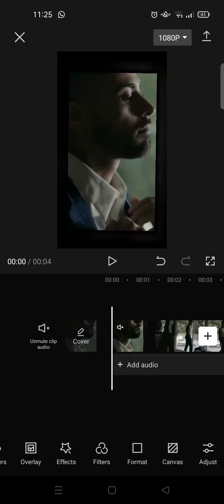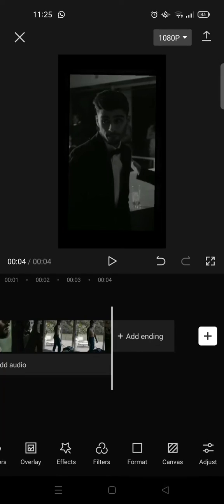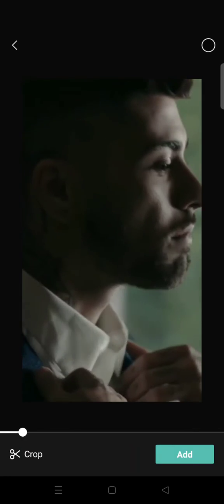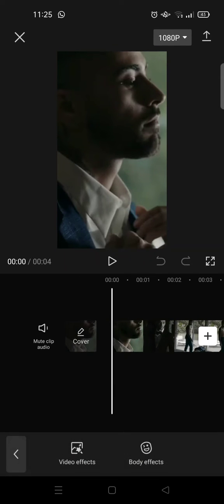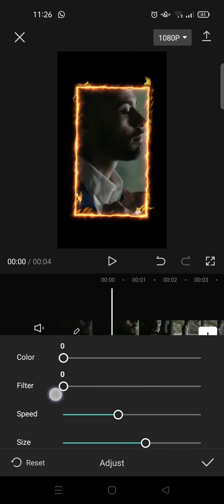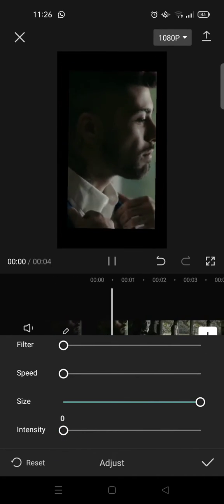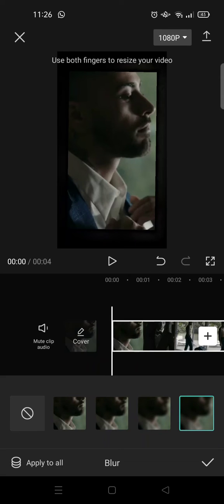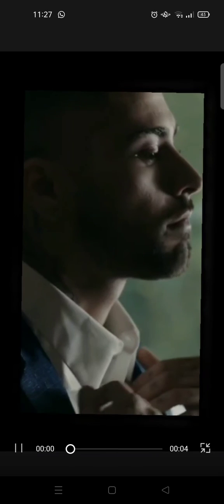How to Edit Moving Videos in Frames in CapCut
Here is how to edit your video to a moving video in a frame on CapCut